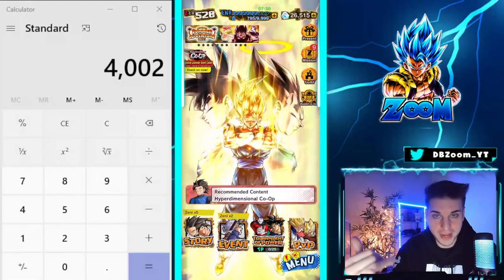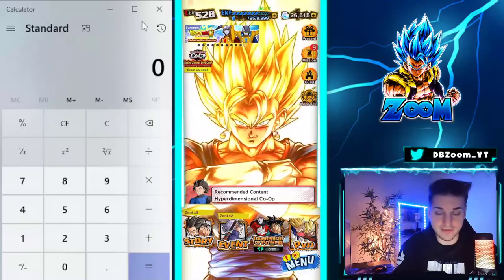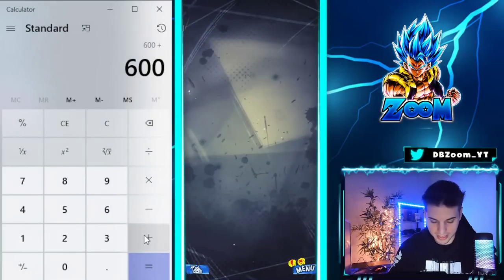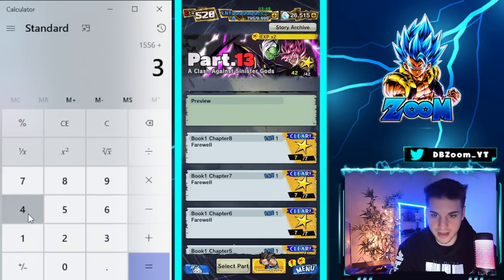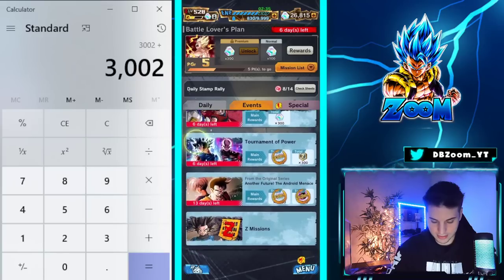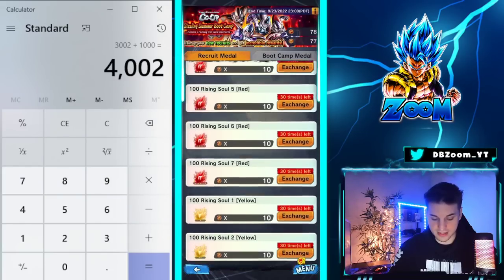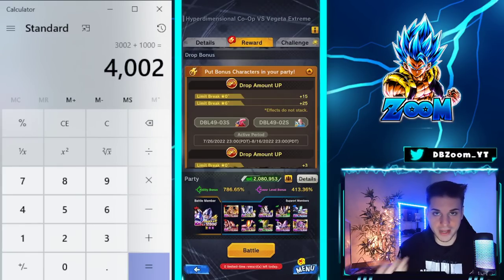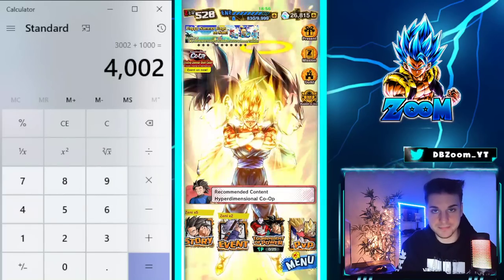🔥 GET 4,000 FREE CRYSTALS + 200 FREE LEGENDS LIMITED Z-POWER THIS NEW UPDATE!! (Dragon Ball Legends)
Follow My 2nd YouTube To Learn How To Make Money Gaming With NFT's/Crypto!!!